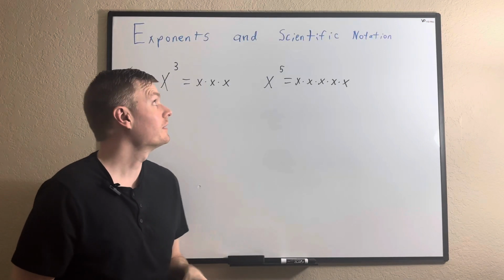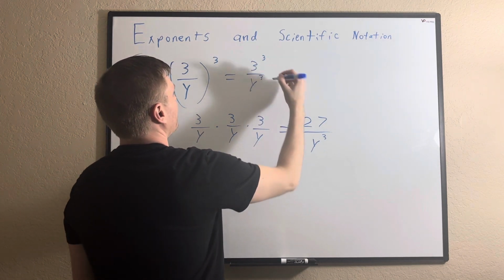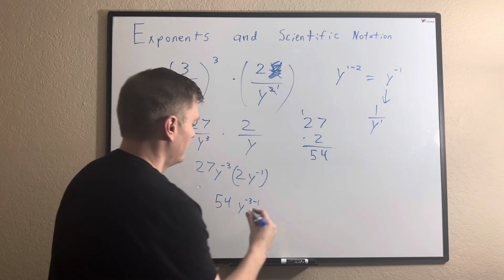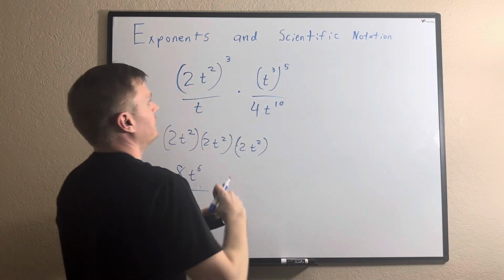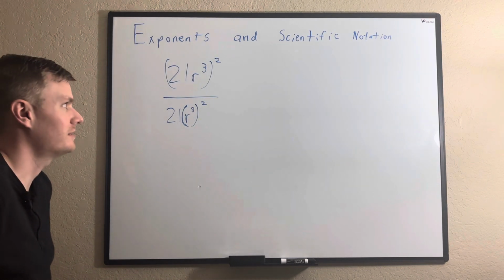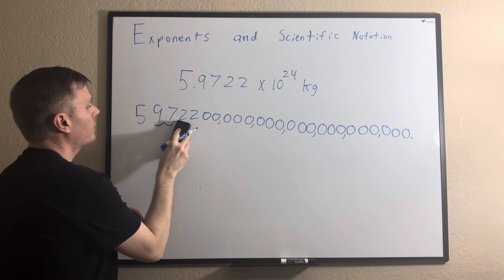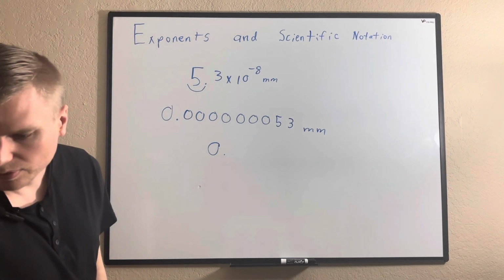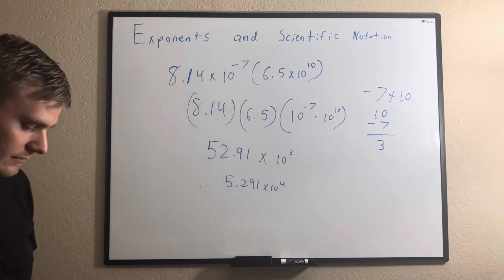Exponents and Scientific Notation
I don’t know how math could be raised to the Joe but it’s good to know what that means.